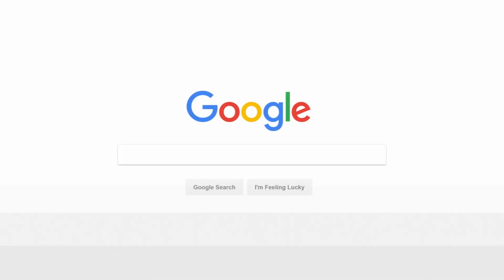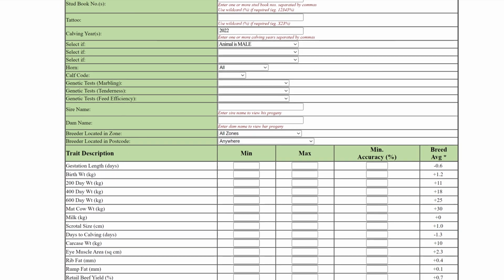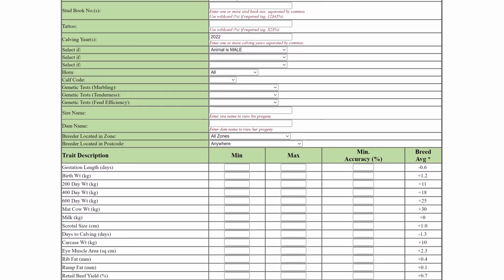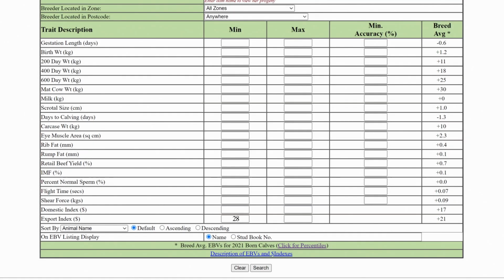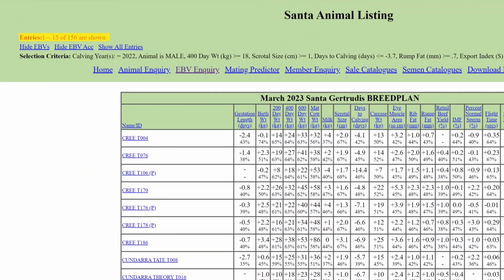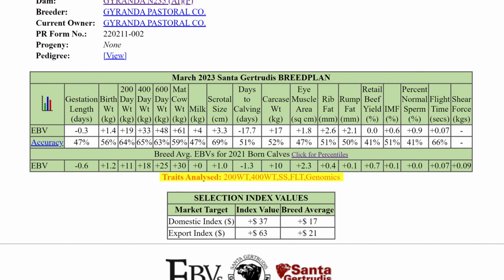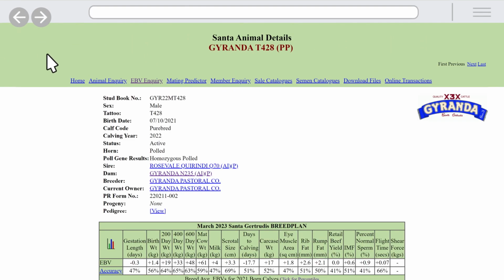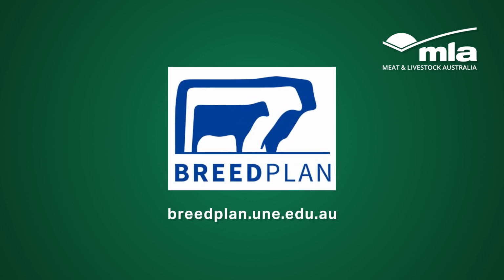Module 3 Episode 1 - How do I find tropical bulls on the BREEDPLAN website?